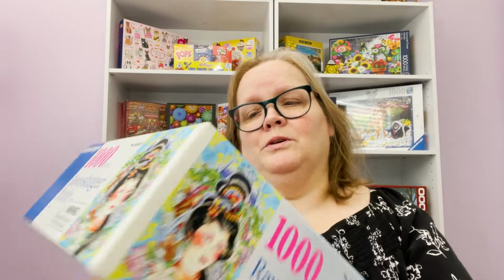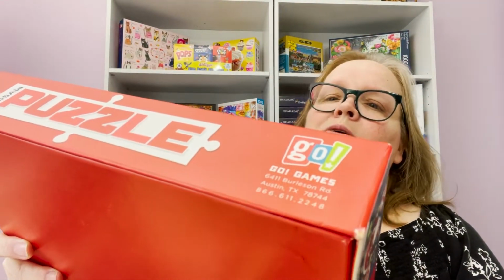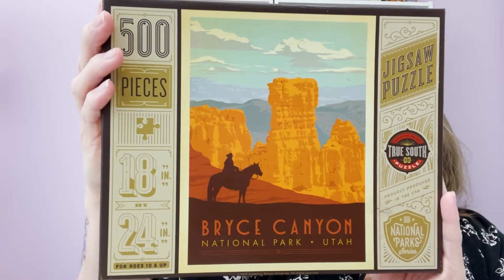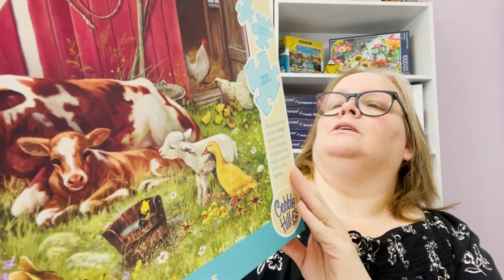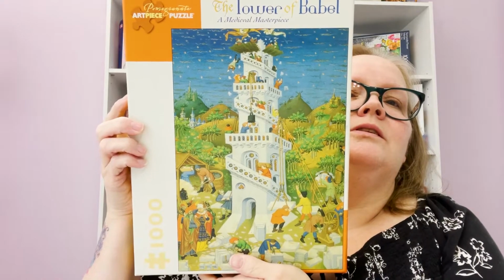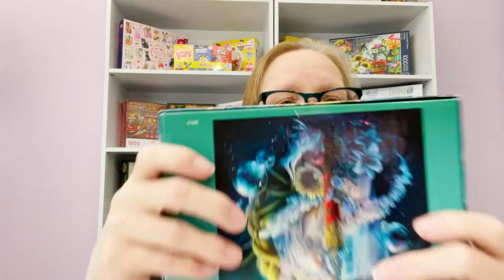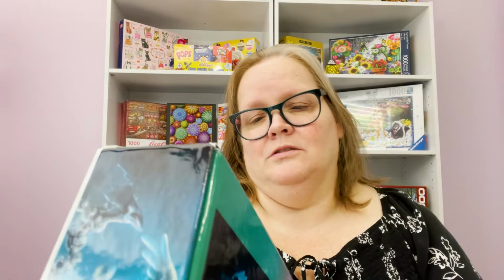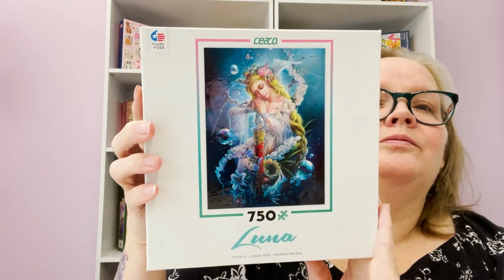October 2021 Jigsaw Puzzle Haul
October 2021 Jigsaw Puzzle Haul - Sue Sloan

I went looking through the local thrift shops to find these gems.  So much fun seeing what is out there!

I would love to hear what you would like to see or what you enjoyed seeing in this video.

Below I listed the puzzles for you so hopefully they will be easy to find if you would like any.
Sue.

Puzzles:
Ravensburger Geisha 1000 pieces
Ravensburger Sunny Harbor 1000 pieces
Dowdle Costco 500 pieces
Dowdle Dog Show 1000 pieces
Ceaco Luna 750 pieces
New York Puzzle Company Shelved 750 pieces
Cobble Hill  Banyard Animals 350 pieces
Go! Games Peppermint Santa 1000 pieces